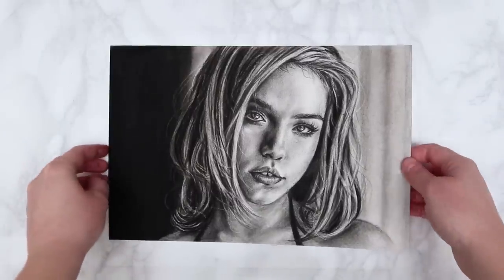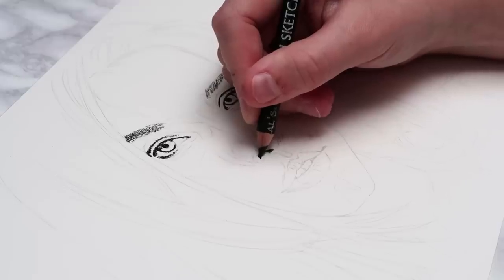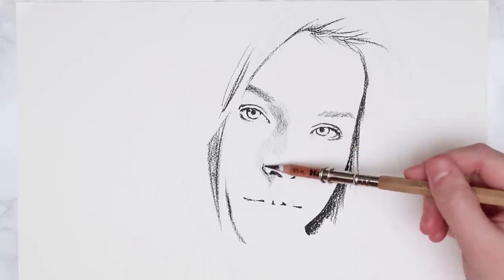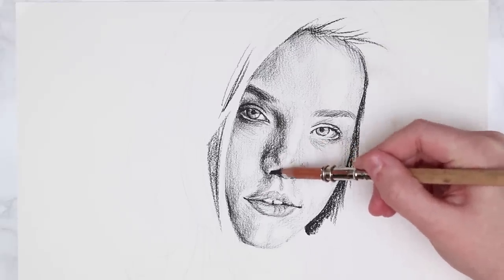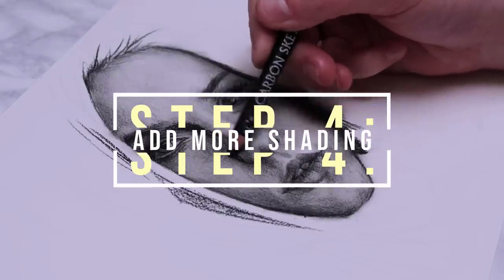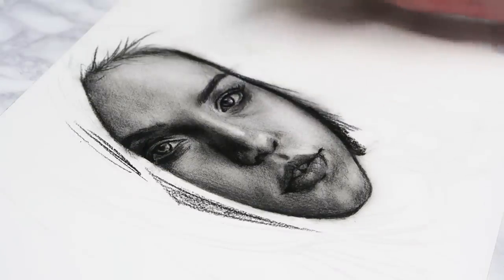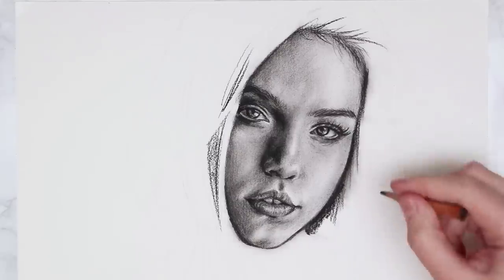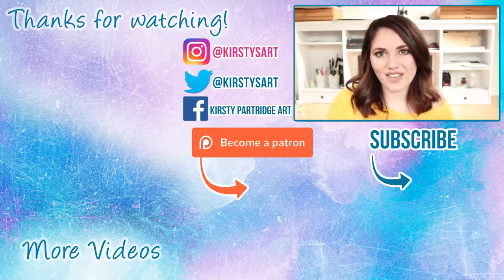HOW TO DRAW A FACE in Just 5 Steps!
The first 500 people to sign up with this link will get their first two months of Skillshare for FREE!

MATERIALS:
Generals Charcoal Pencils
Arches Hot Pressed Paper